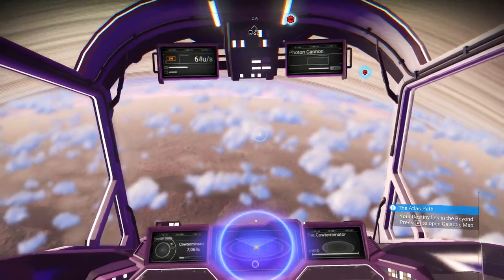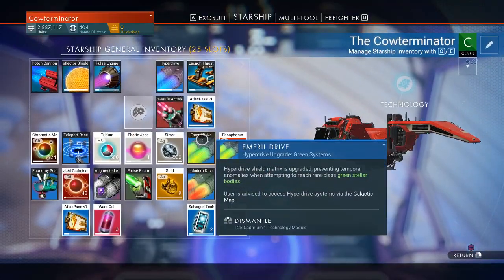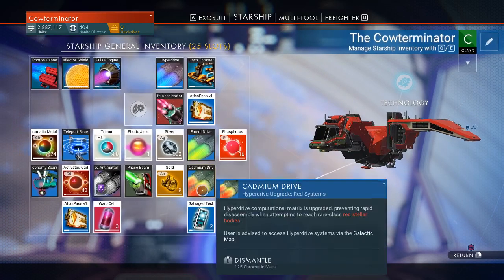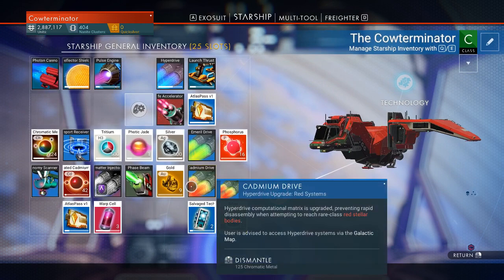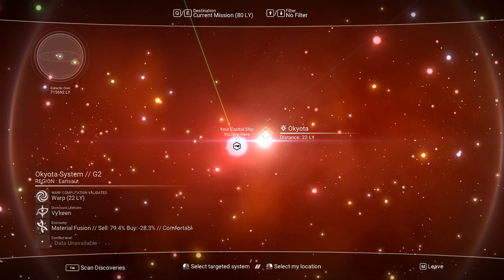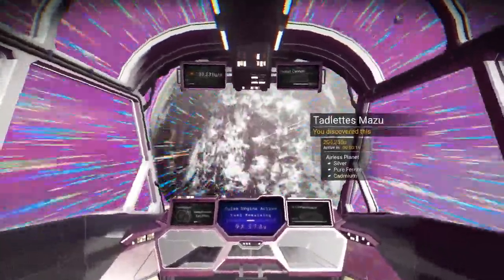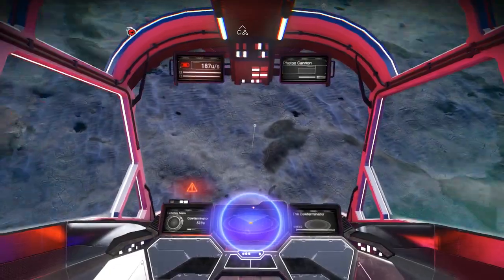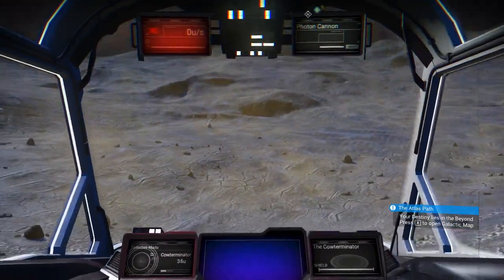How to get warp drives in No Mans Sky! Where to get Cadmium, Emeril, and indium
***                              Bine ati venit! Welcome! Ma numesc Alex, sunt din Romania! :)                         ***

Please don't ask for mod. There is only a short list of mods now. Thank you
Va rog nu cereti mod. Noi am decis sa pastram doar mod-ari care sunt activi. Multumesc

Cam cat castig eu ca streamer Roman ce momentan am putin peste 1000 subscriberi? Voila de vezi pe LIVE! salariul lui get0real.
Salariul meu inseamna: Donatii, loots, Patreons, cheer pe Twitch si Subscriberi pe twitch.
Se poate trai din Youtube aka streaming?

TIPS:
ca sa donati anonim: PUNETI UN NUME FICTIV la username
1. You can register to loots.com and then send me free messages so EVERYONE can see it [ ON SCREEN ]

or..
For donating with a credit card: VISA, MASTERCARD and others

6. Donating games:                My Steam wishlist: [to be updated]

7. My wishlist:
 - Nothing at the moment

Donations are appreciated and will help me buy better gear and overall give you a better experience

For a list of commands on stream, type !commands

If games are YOUR drug then I'M your DeaLER!!!

Jelly
Mr.Zonda
Poe Tato